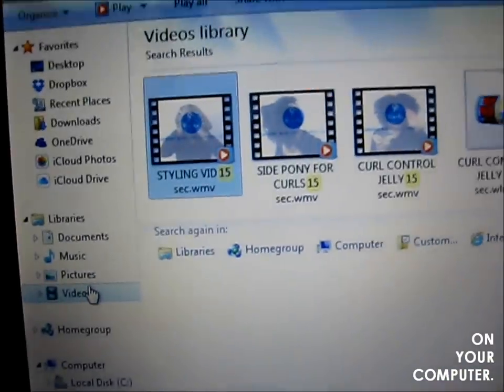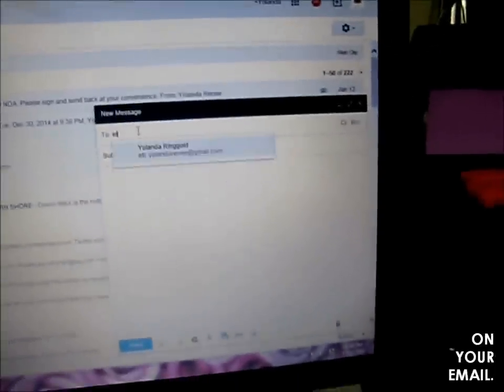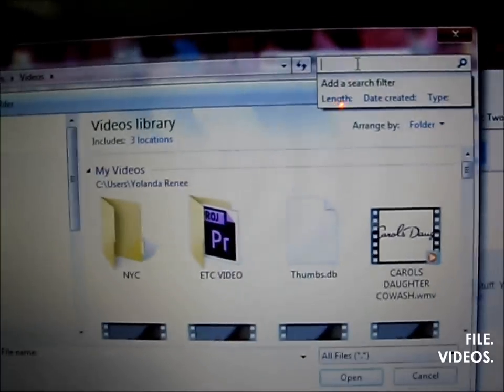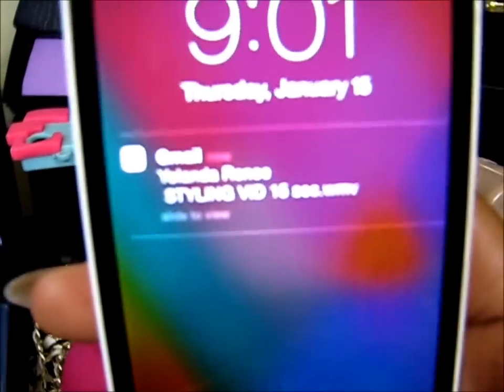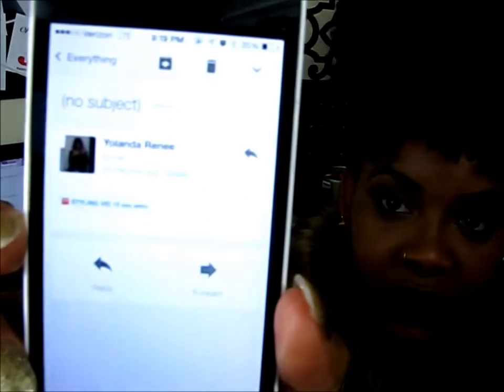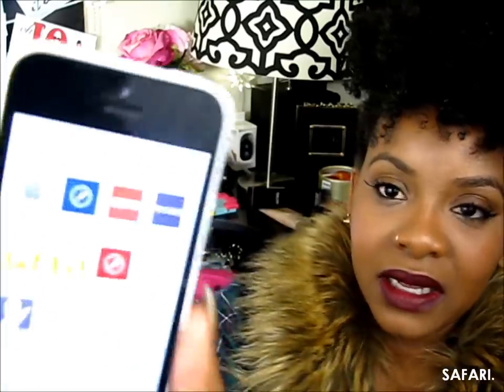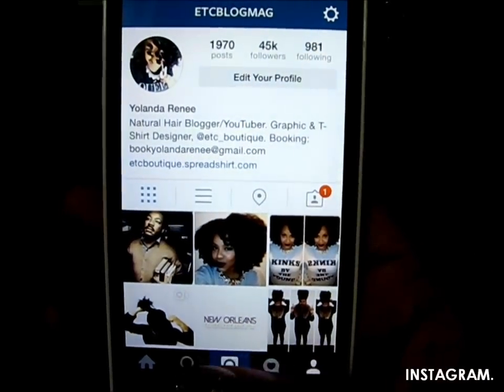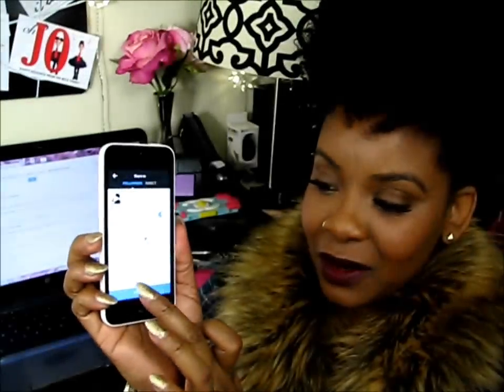BRANDING | How to Add YouTube Videos to Instagram (update)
I have permission for the use of the song/track in this video. "RAISED BY RAPPERS" by ArchDuke, Follow them on IG, @archdukedostuff.

In this video I show you how I add a preview of my YouTube tutorials to Instagram. My original video on this topic was a hit but the app I used, Downloads Lite fixed the glitch. The glitch made the process fairly easy. But once I did an upgrade on the app the glitch was fixed and my technique no longer worked.

It took me awhile but I've figured out a different way to promote my videos on Instagram. It takes a few step to get a link to use for your video...but the steps are worth it. Watch this video to learn more. And don't forget this is a great way to promote your YouTube channel and business.